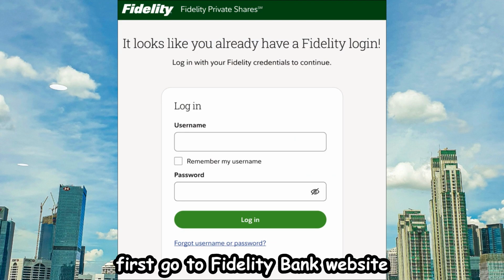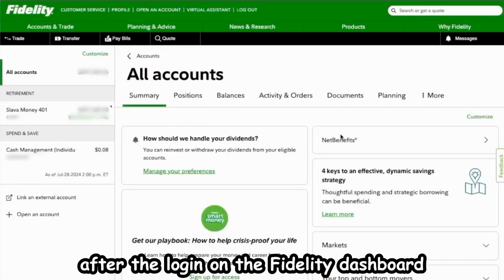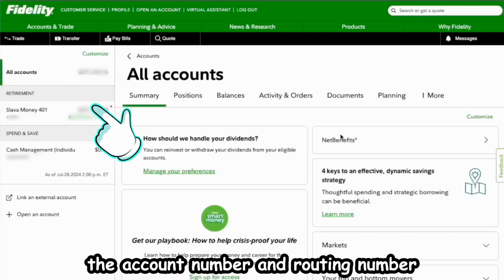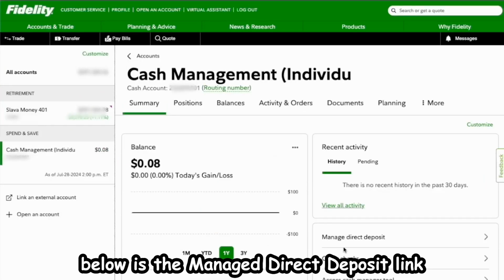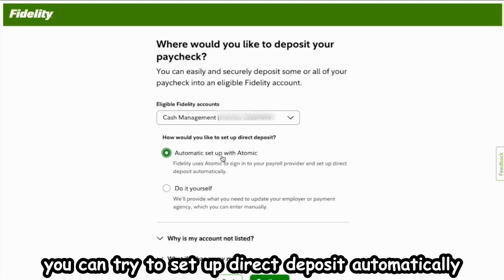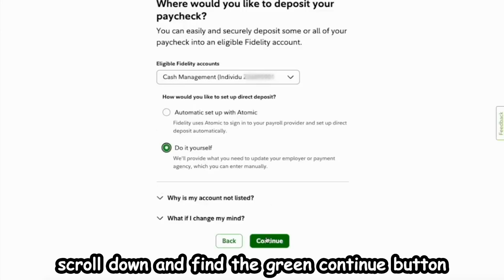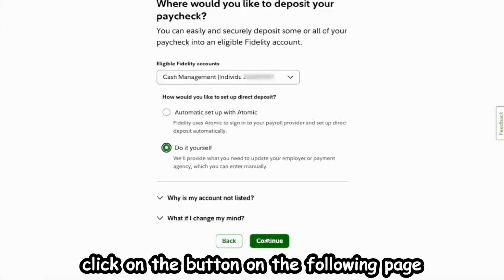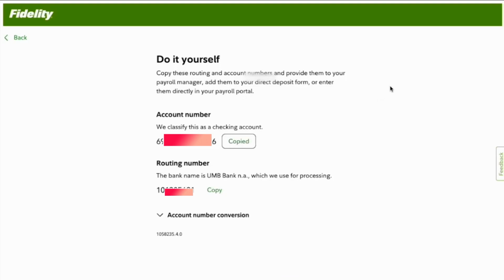How to get my Fidelity account number I DOUBLE Z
Struggling to get your Fidelity account number? This video walks you through the quick and easy process to locate your account number, whether you're using the Fidelity app or website. Ensure secure access to your financial information!

✅ What You’ll Learn:
✔️ How to find your Fidelity account number
✔️ Steps to access your account details via the app or website
✔️ Tips for managing your Fidelity account information safely

📍 Ideal for users in the USA, UK, Canada, France, and Europe!